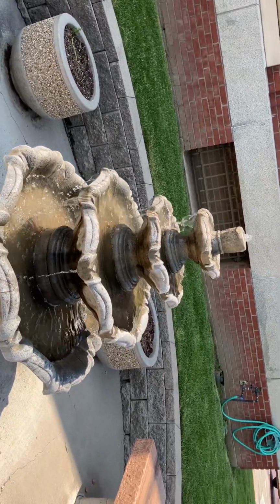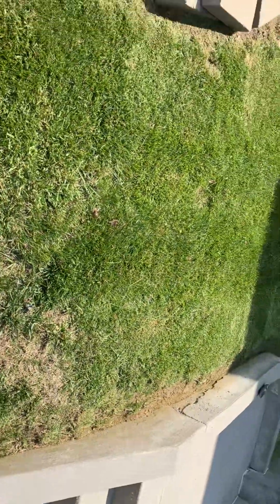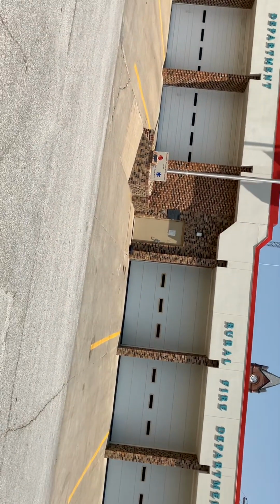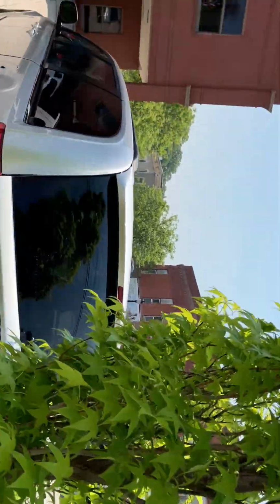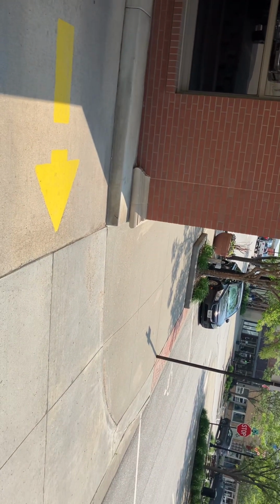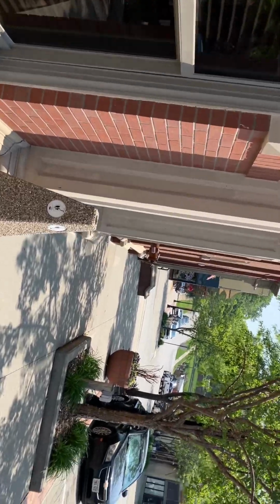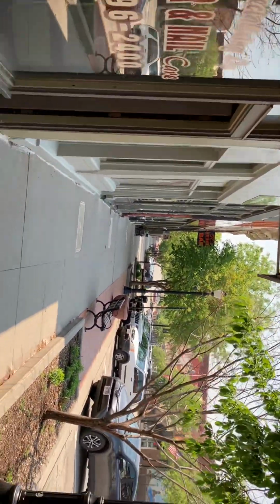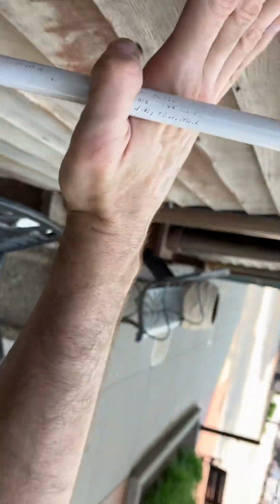A Look at Plattsmouth City Hall and Other Buildings ￼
I walk around the outside of City Hall and then I cross the street and cover other buildings.￼